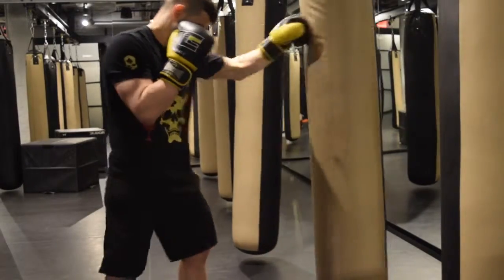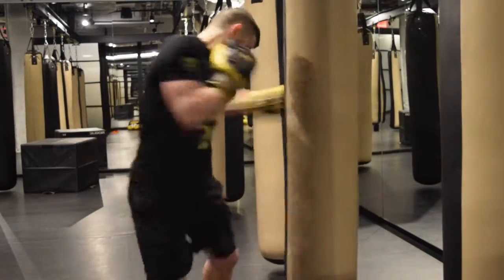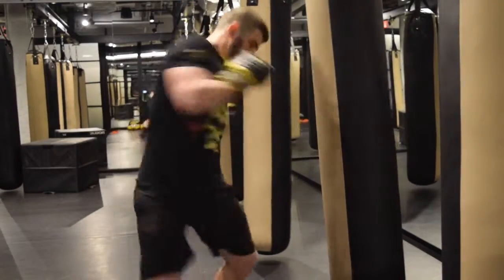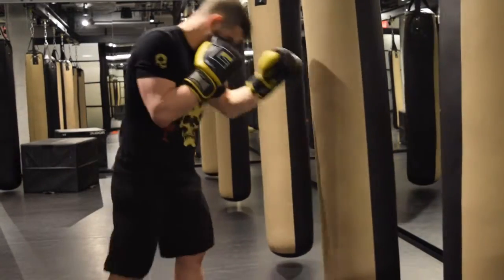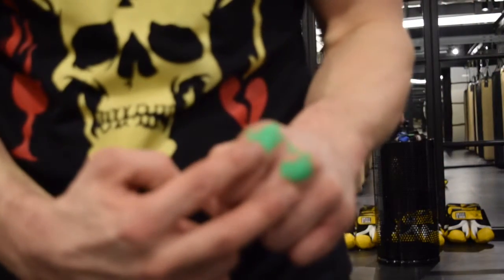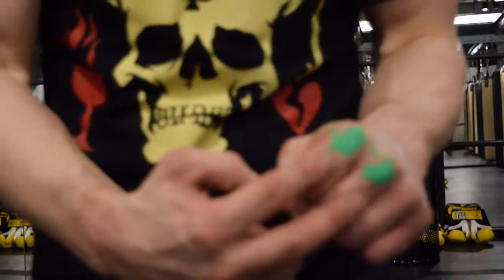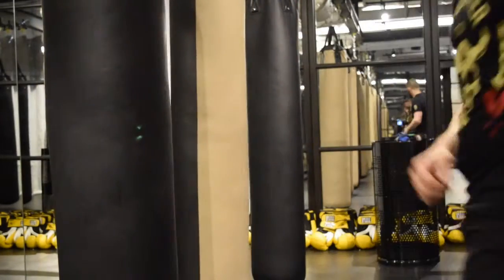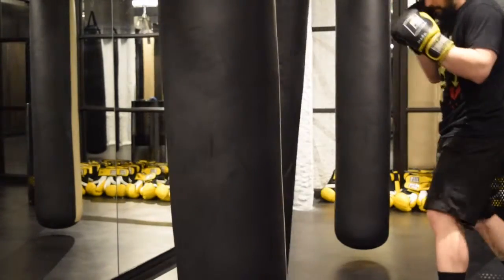Liver Shot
Talking about the lead hand strike to the body and a visualization cue to better understand its execution.